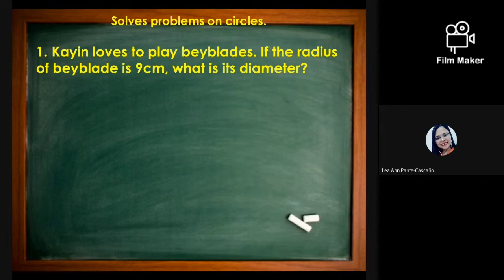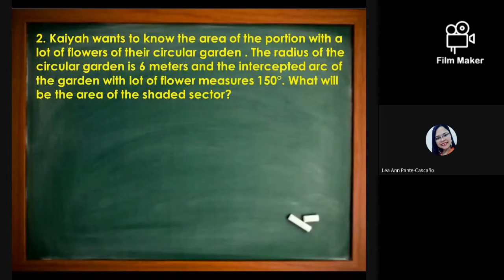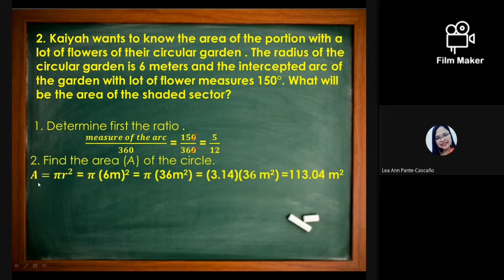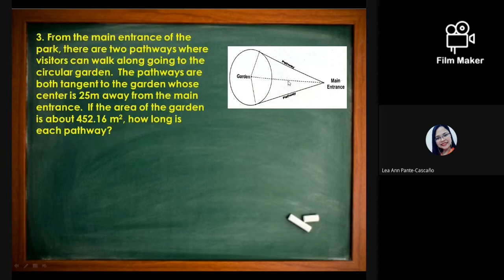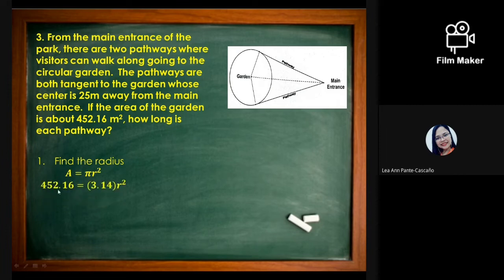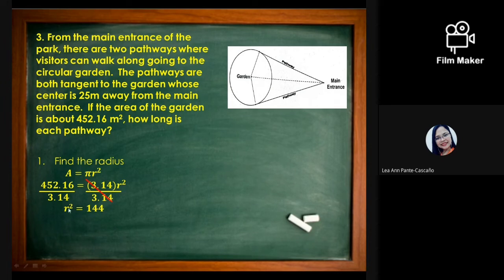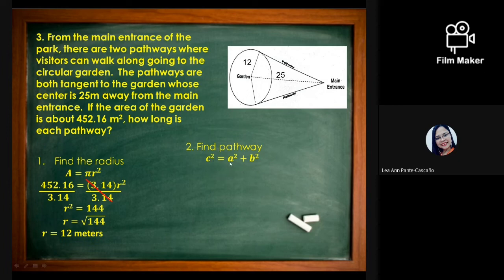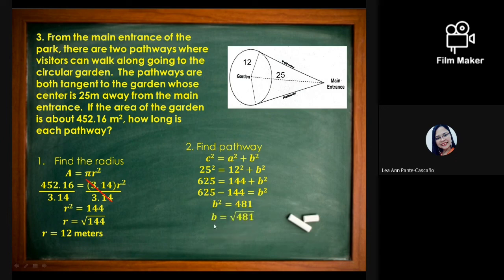Solving Problems on Circle (Quarter 2 Week 6)